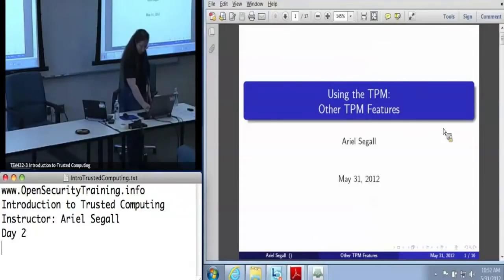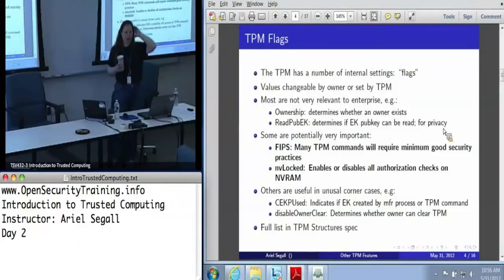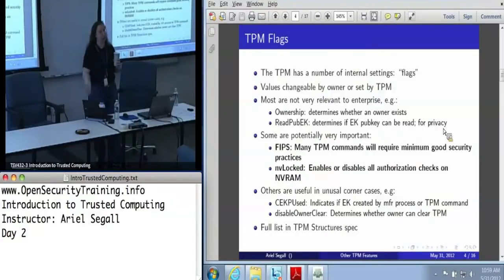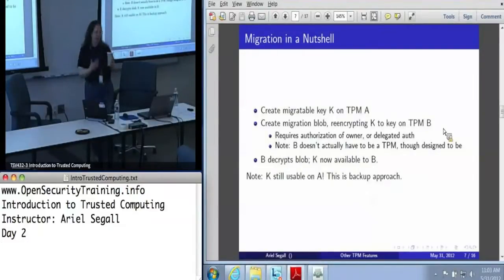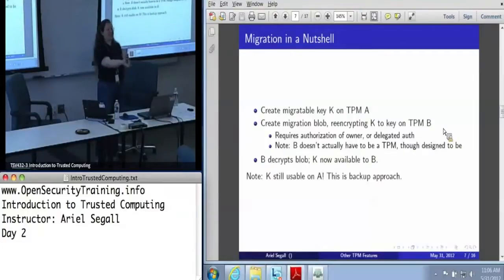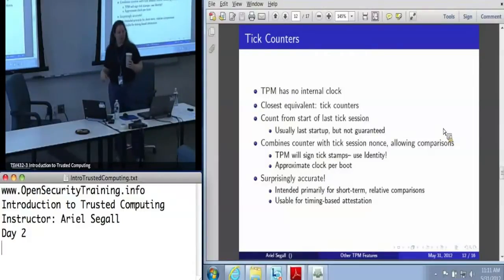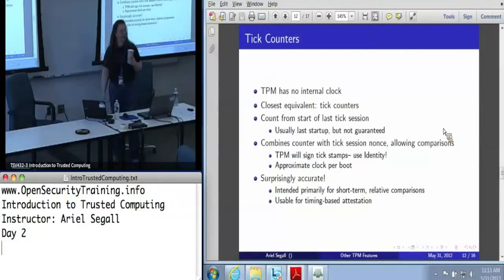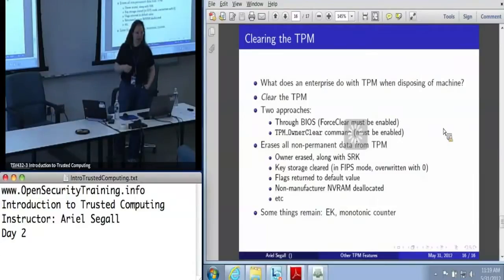OpenSecurityTraining Introduction To Trusted Computing Day 2, part 5)